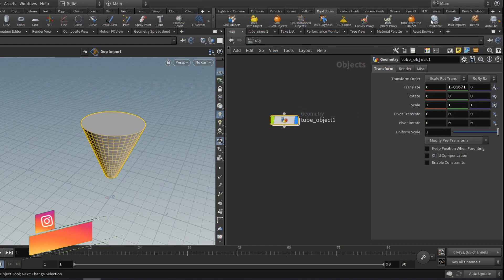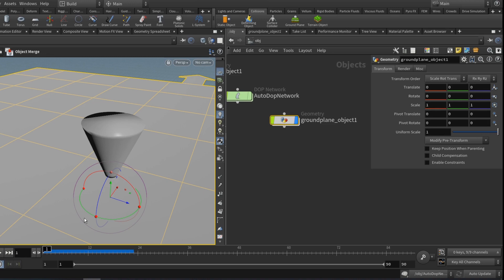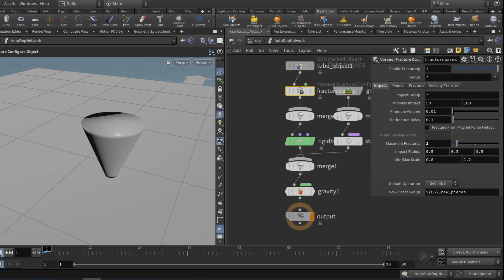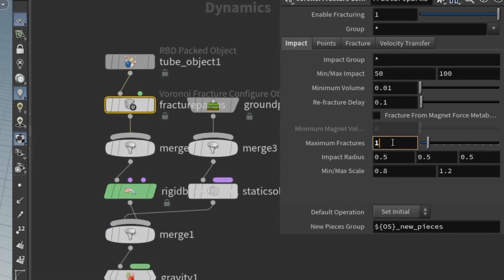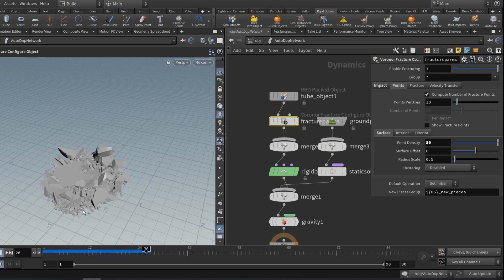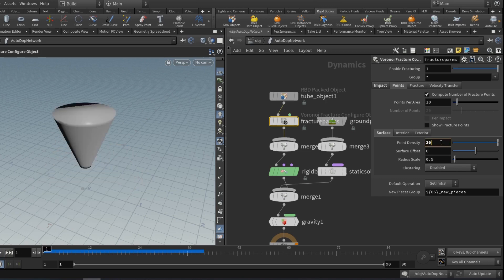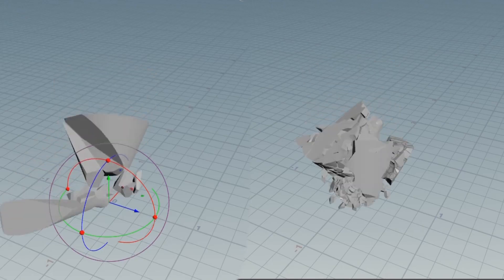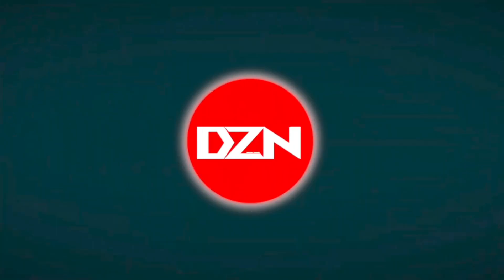secondary fracture (on the impact) in sidefx Houdini 19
Hi guys
The question is: how can have
we secondary refraction in our simulation?
That's was so difficult back then but the Folks in the sidefx in Houdini 19 made that possible, and that control with one parameter ( maximum fractures ) you can find that on the dop network in fracture configure node and tweak the value you will see the difference

I hope this quick tip will solve your problem